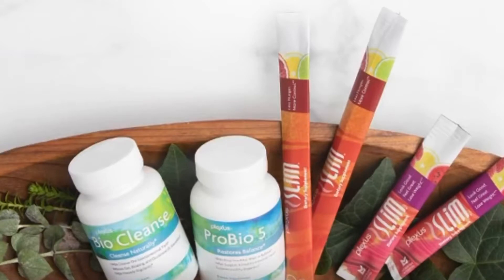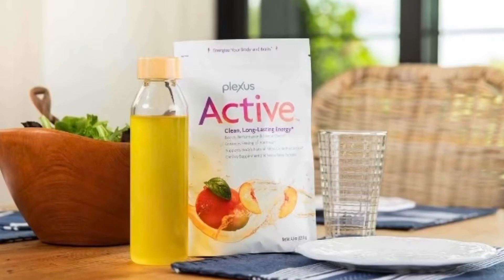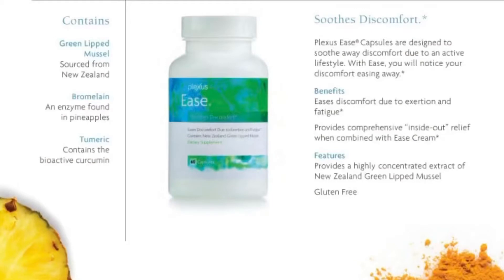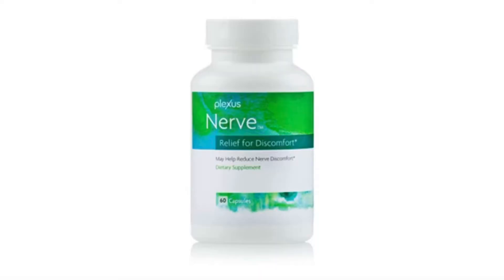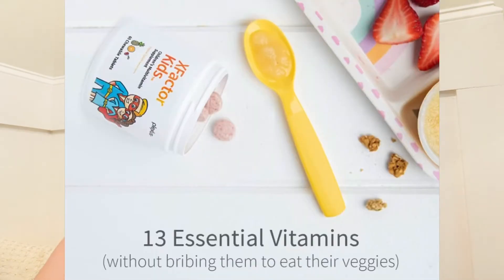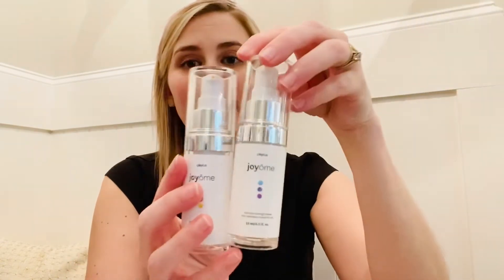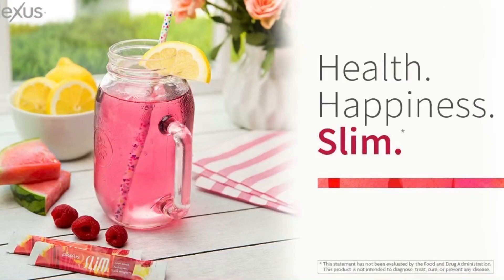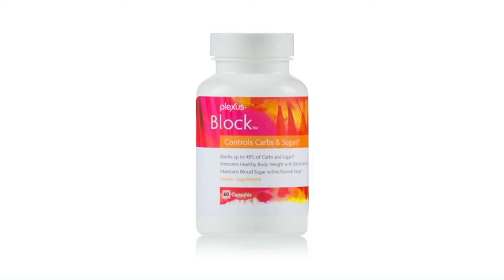Plexus Product Rundown in 8 minutes!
Journey to Healthy with Sydney! Find out all about the Healthy & Happiness Company and what it can do for you! All natural, plant based products. Boost your immunity and lose weight with gluten free, non GMO, vegetarian products with no preservatives or artificial ingredients or dyes! Ideal for grown ups & kids!